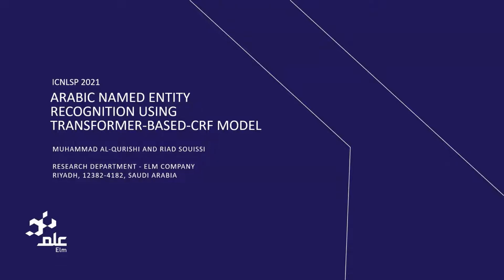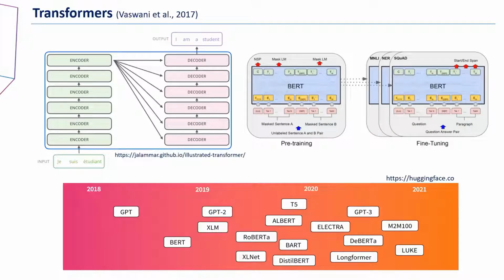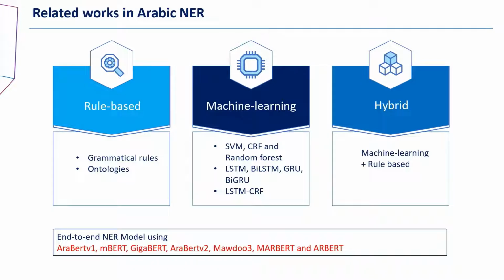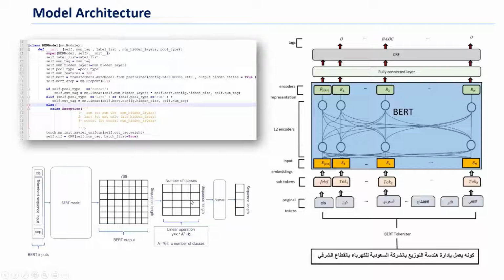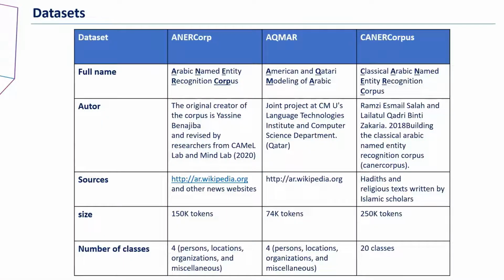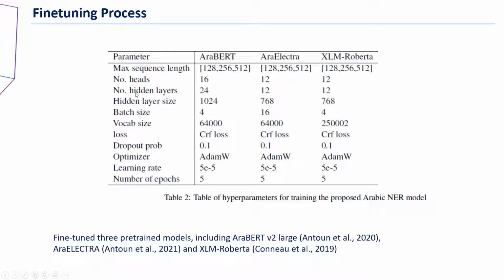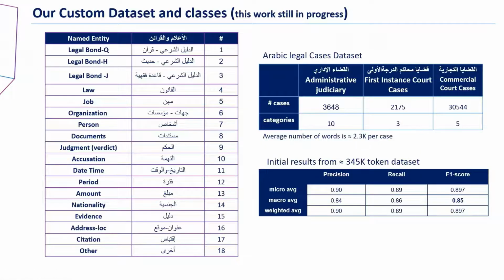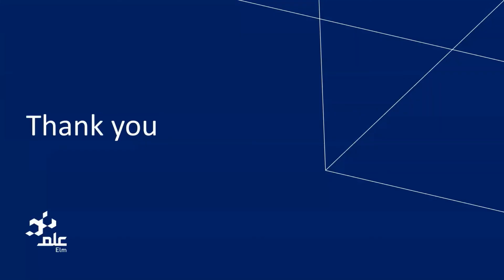ICNLSP 2021: Arabic Named Entity Recognition Using Transformer based CRF Model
Title of presentation: Arabic Named Entity Recognition Using Transformer based CRF Model
By Muhammad Saleh Al-Qurishi
4th International Conference on Natural Language and Speech Processing